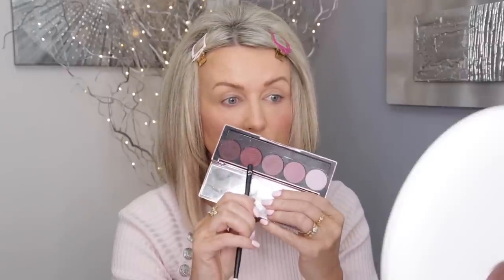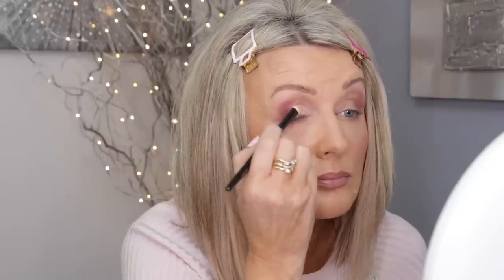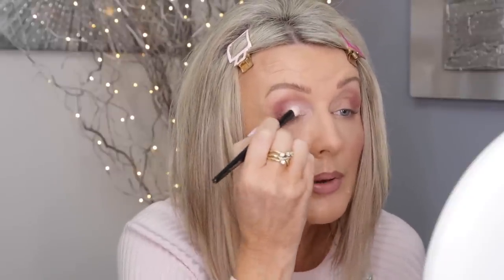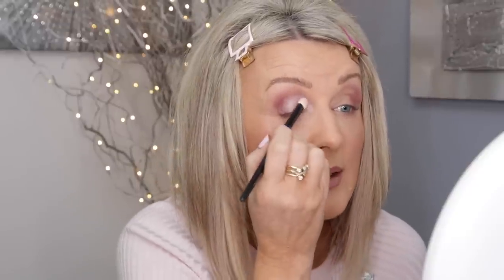Mature Eyes Makeup - Matte Or Shimmer Eyeshadow, Which One Is Better?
Is matte eyeshadow better than shimmer for mature eyes? Let's put it to a test.

On my lips-Nyx lip liner "Los Angeles" and a GA-DE lipstick that is no longer available

Earrings-old
Hir clips-bought in Spain
Nails-Indigo Nails gel polish"Blonde hair don't care"